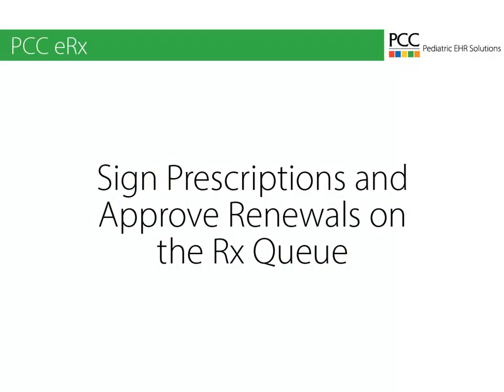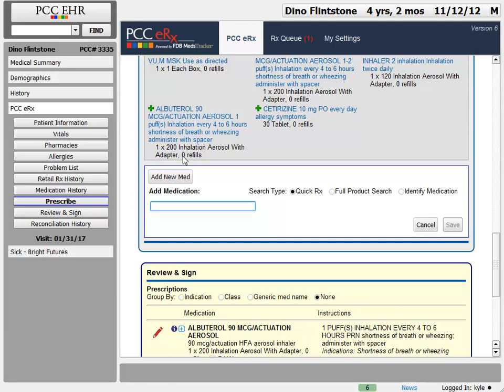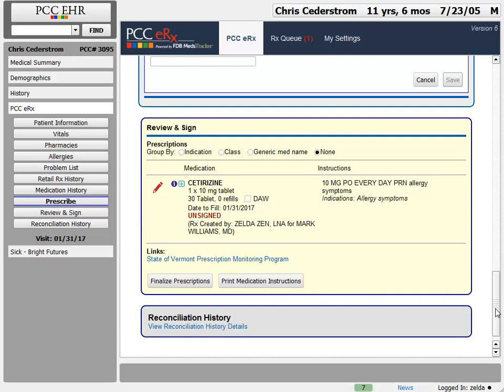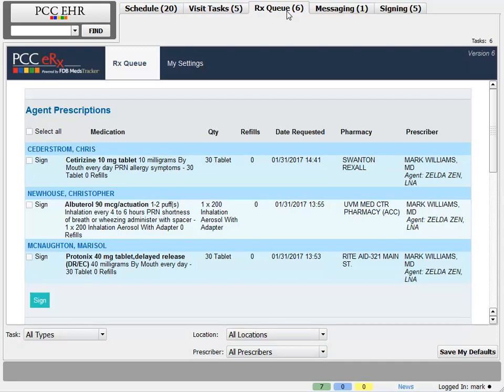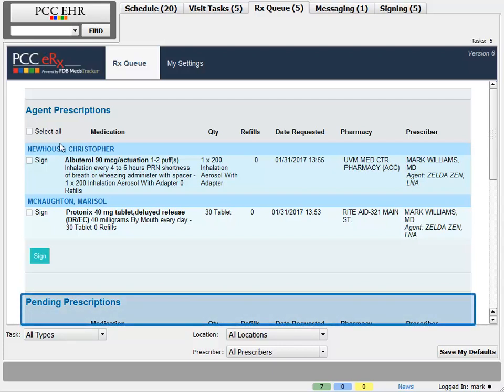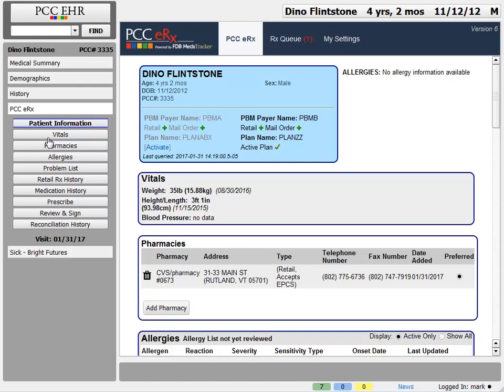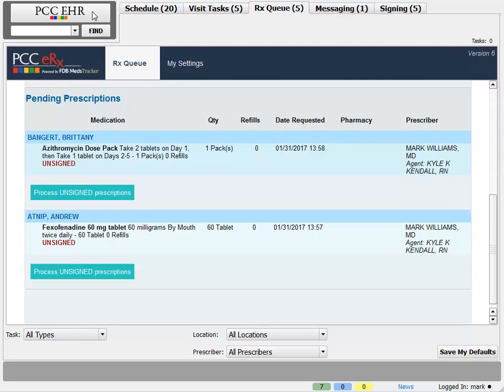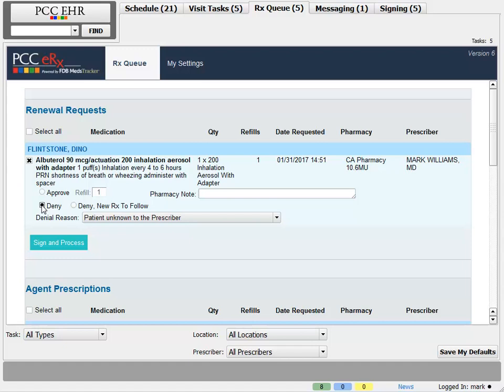(DEPRECATED) PCC eRx - Process Prescriptions on the Rx Queue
Use the Rx Queue to sign prescriptions and approve renewal requests that are waiting for review.